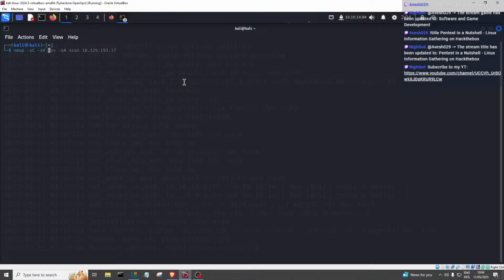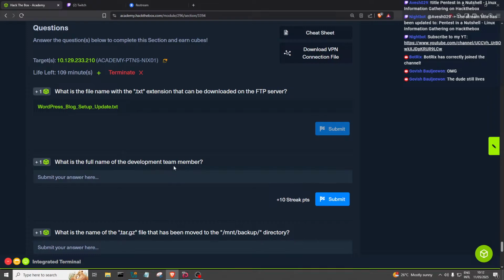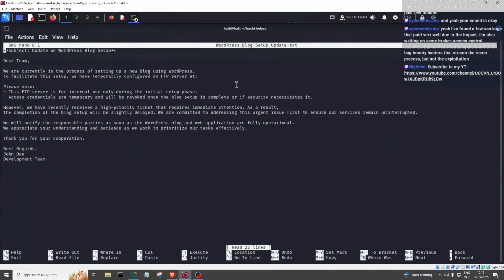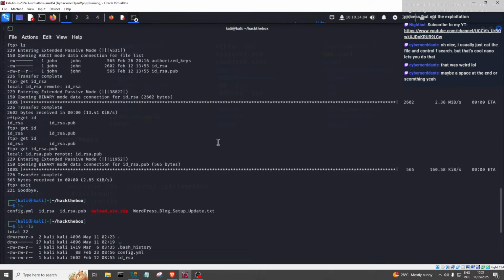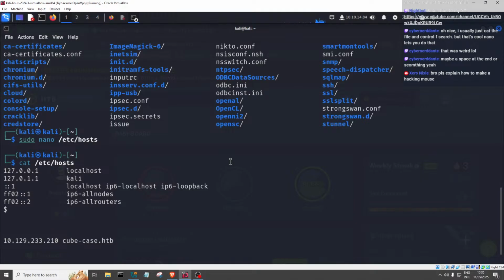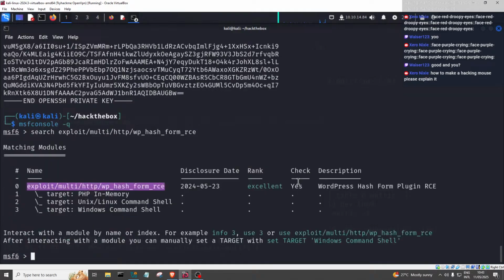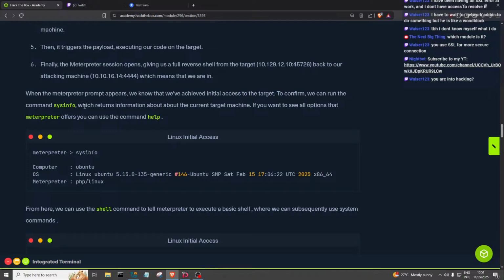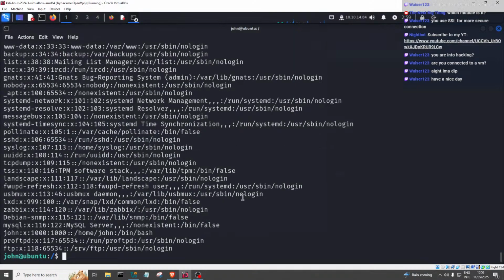Pentest in a Nutshell - Linux Information Gathering and Linux Initial Access on Hackthebox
Pentest in a Nutshell - Linux Information Gathering on Hackthebox and Linux Initial Access